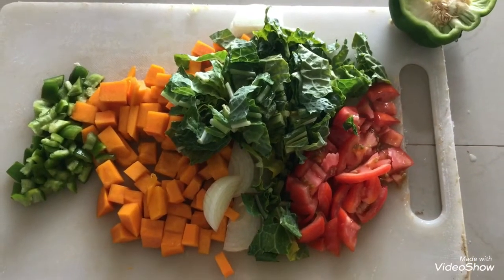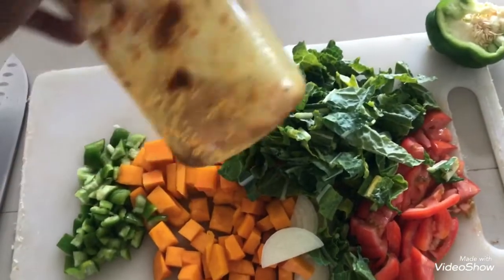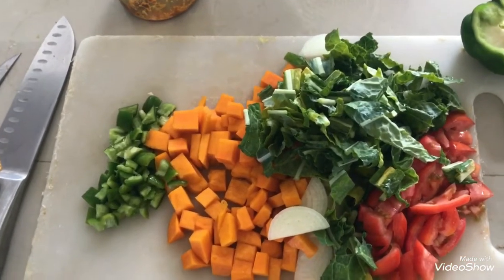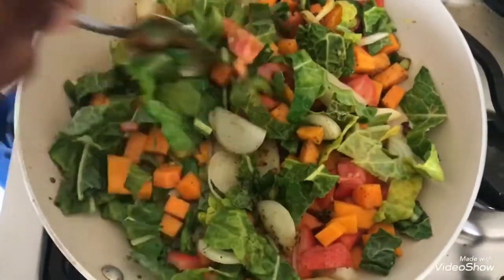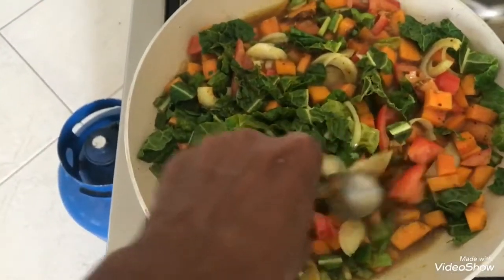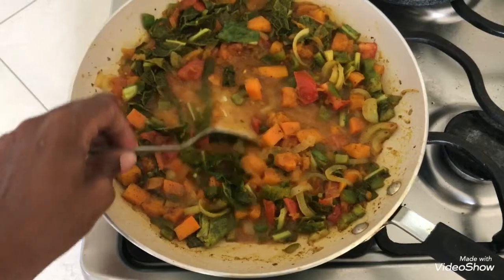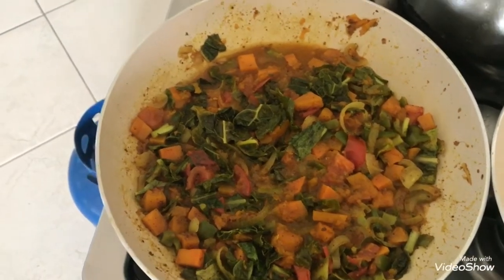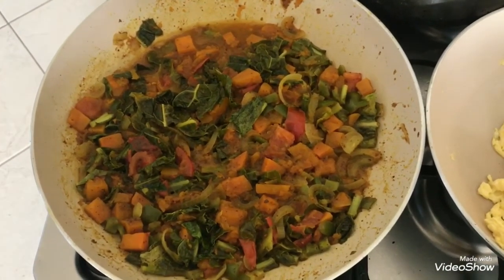Chef GLAM'S Vegan Pumpkin and Kale Curry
Healthy carb option.

Ingredients:

1 1/2 cups pumpkin cut into cubes
1/2 - 3/4 medium green sweet pepper, chopped
1 small onion sliced up
1 small - medium tomato in large dice (optional)
4 leaves local Kale sliced (if you use imported Kale or hard Kale then remove the ribs before chopping)
1 heaping tablespoon yellow curry paste
1 tsp cumin or geerah powder
1 1/2 tbsp oil